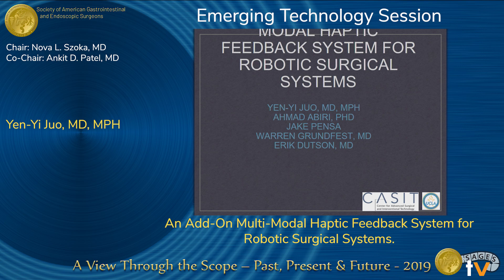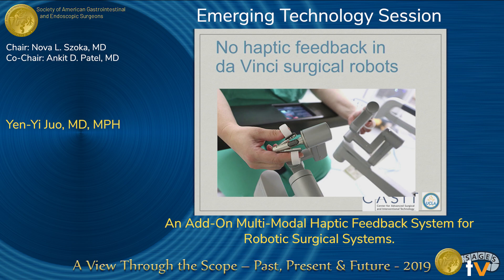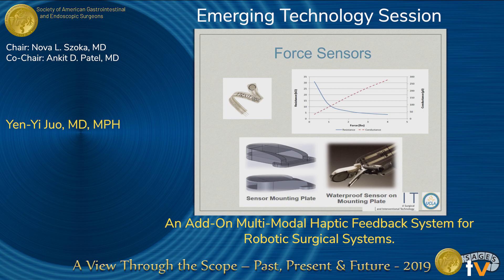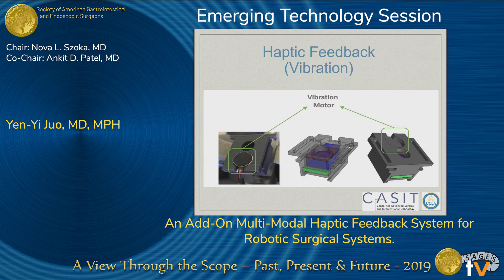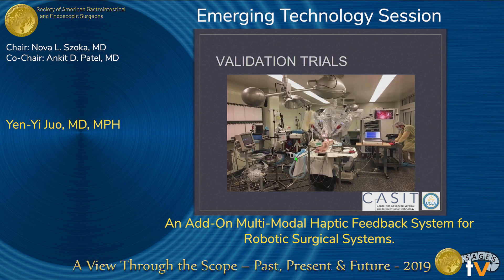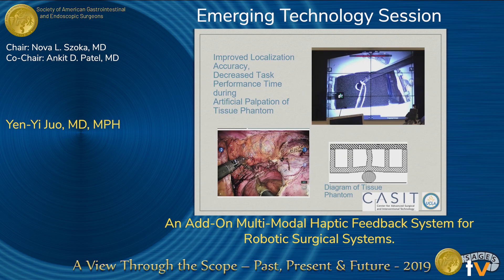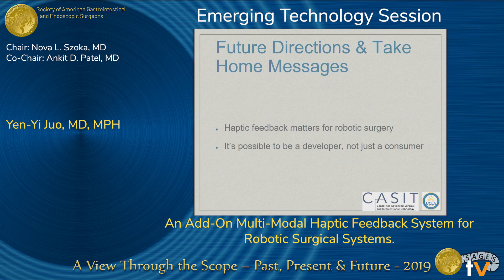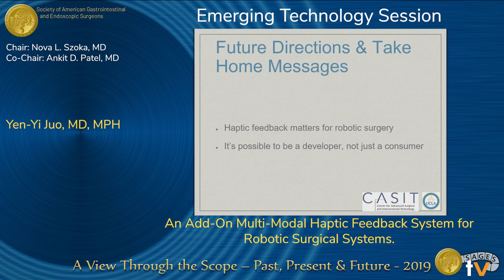An Add-On Multi-Modal Haptic Feedback System for Robotic Surgical Systems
Presented by Yen-yi Juo at the "ET: Emerging Technology Session" session during the SAGES 2019 Annual Meeting in Baltimore, MD on Thursday, April 4, 2019. This was a peer-reviewed presentation, program number ET007